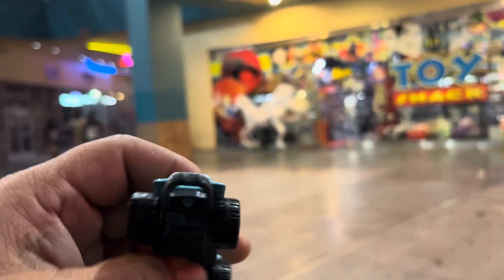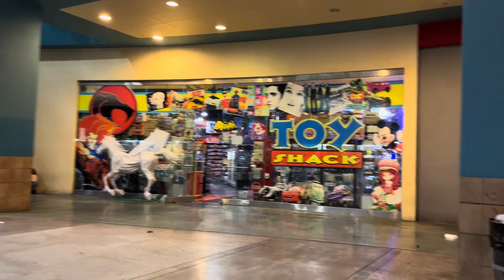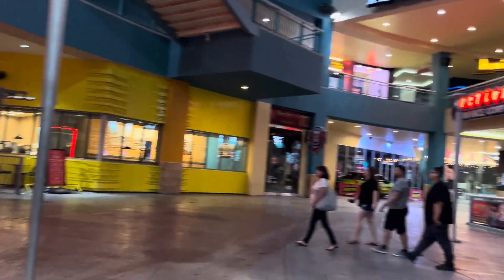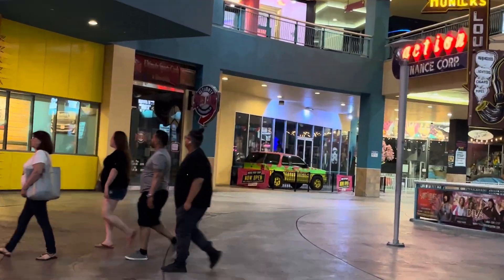Playdays Collectibles Saturday night visiting the Las Vegas Toy Shack again lol. 6.24.23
Ok ok this is the last video for tonight lol. Going to sleep after this lol. Good night and prayers for everyone. 🚗Playdays Collectibles is now open!. Thank you for your business and support. Don’t forget to visit my YouTube channel